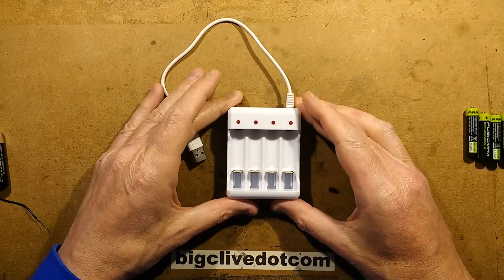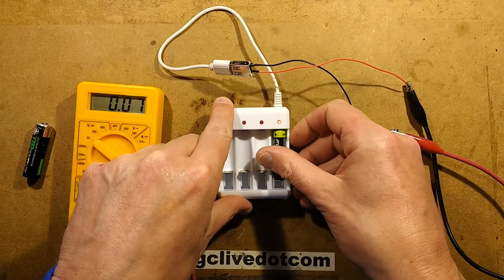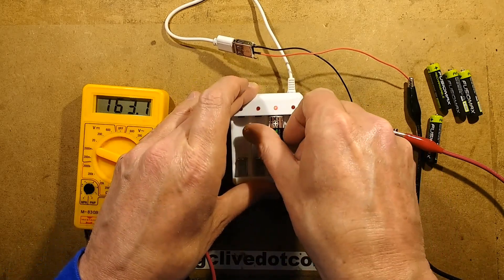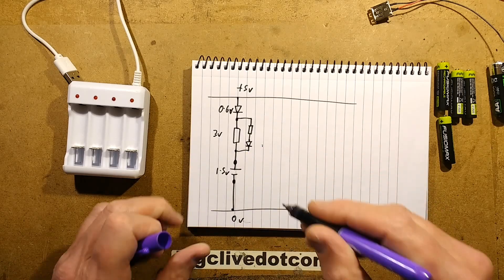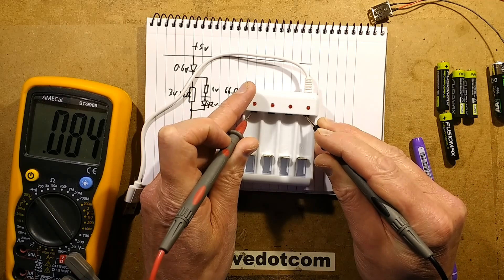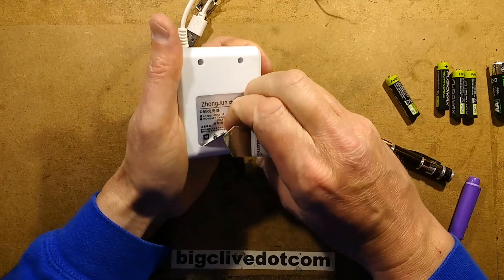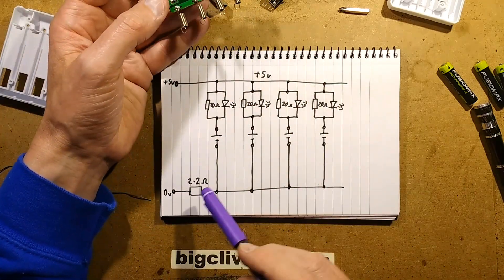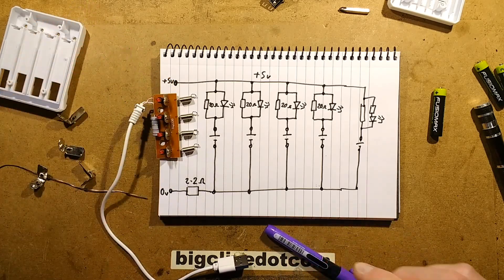inside a cheap and very shitty USB battery charger.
At first this looks like a neat little USB charger for NiMh and NiCd cells.  Just a basic trickle charger with a current of a 100 to 200mA and a basic cell presence indicator LED.  But it's go so many pointless short cuts that it actually left me speechless.  I had to pause the video just to check that it was exactly as it looked.